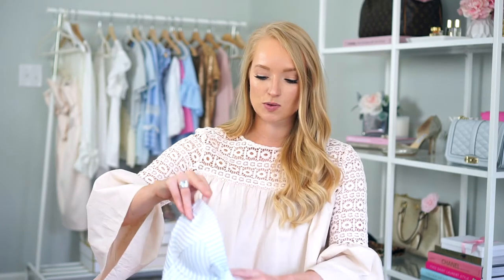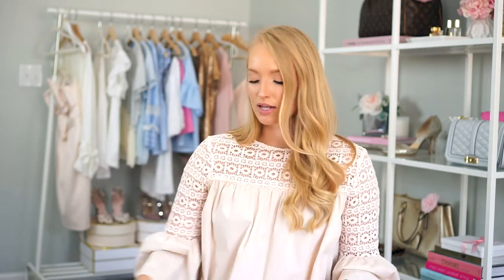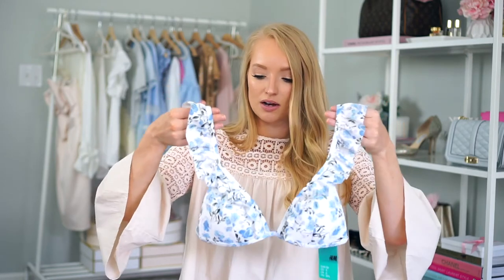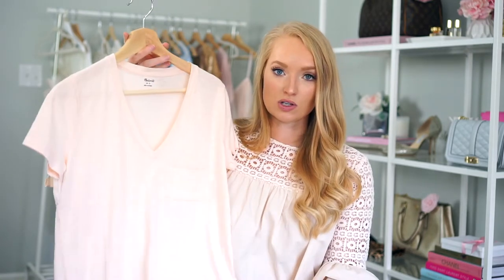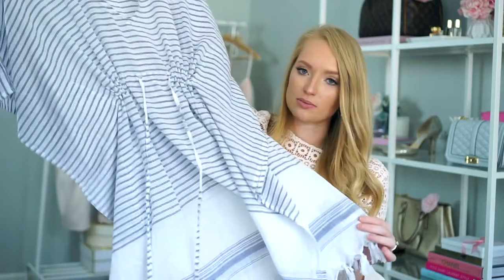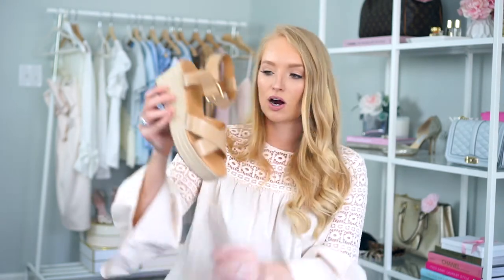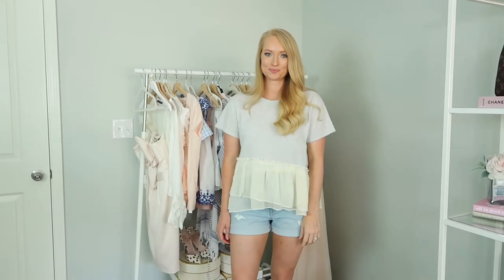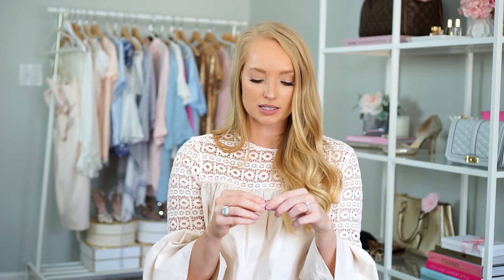SUMMER VACATION HAUL: BEST SWIMSUITS and SUMMER STAPLES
See what I purchased for my upcoming cruise vacation to the Bahamas!

pink ruffle shorts (M): Zara Bermuda Shorts with Ruffles
gingham ruffle shorts (M): Zara Checked Bermuda Shorts with Ruffles
blue ruffle + bow top: Zara
white romper: Zara

S W I M C O V E R U P S:
Linen dress: Tj Maxx